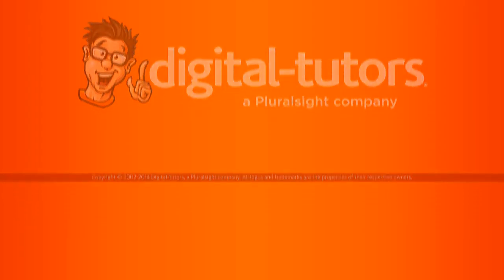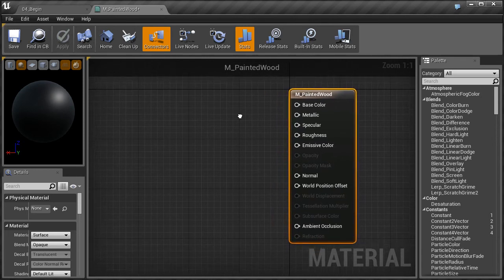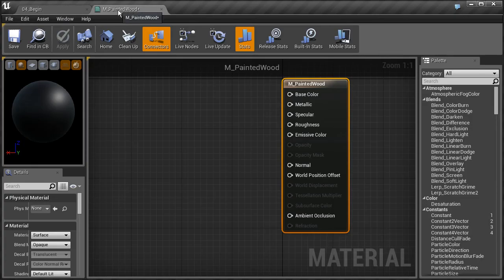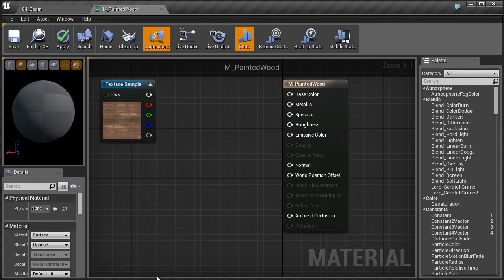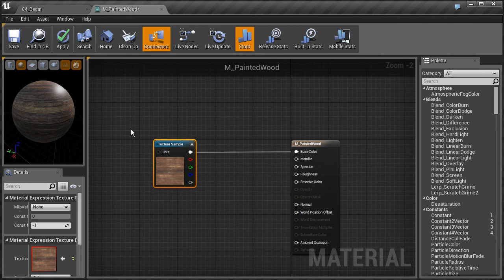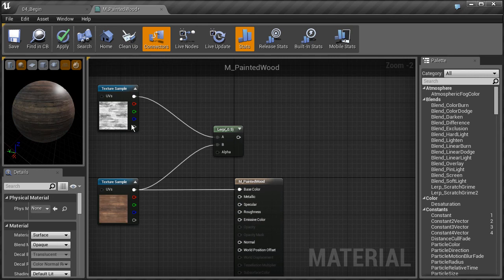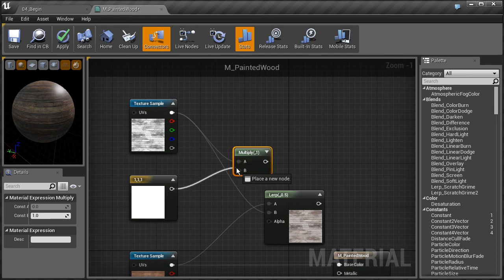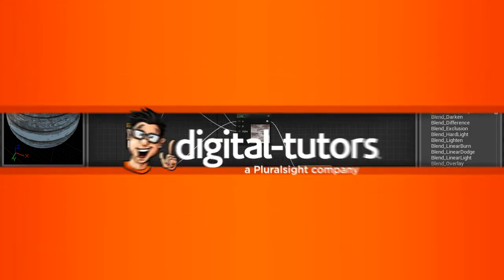05 Creating the master material 2